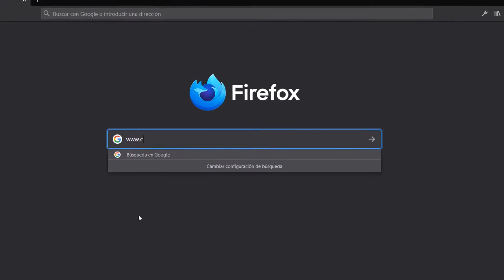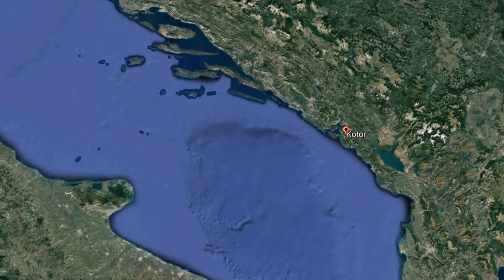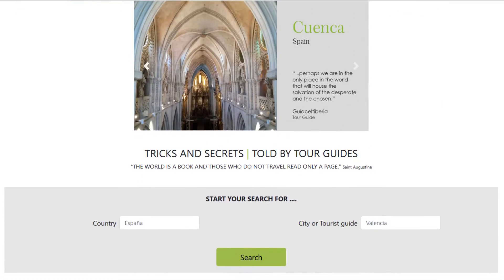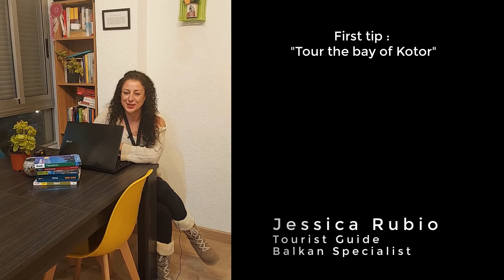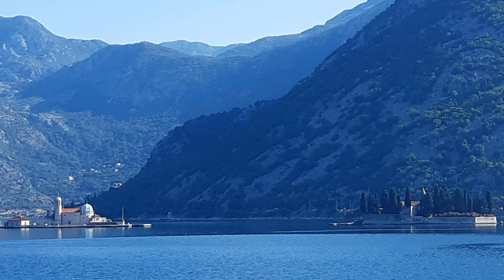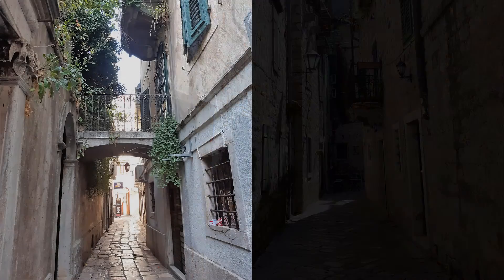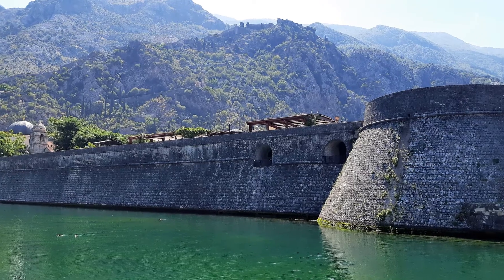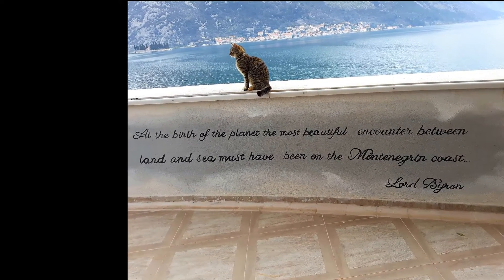Chincheto.Tricks and Secrets IV "The Montenegro's fjord". Jessica Rubio. Kotor/Montenegro.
In the tricks and secrets section of the Chincheto website, tour guides from all over the world reveal secrets of the best destinations.In this video the tour guide, Jessica Rubio,  tells us about Kotor and its bay .